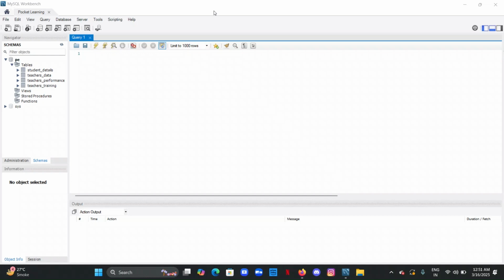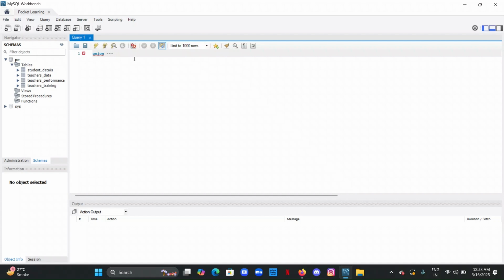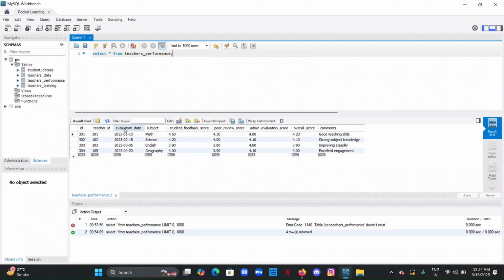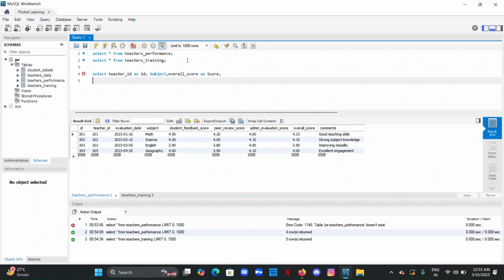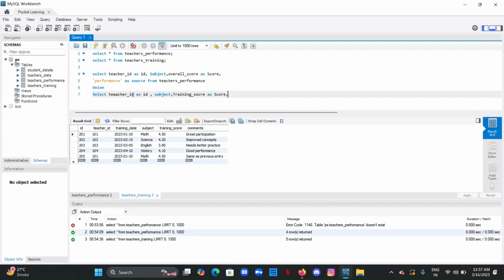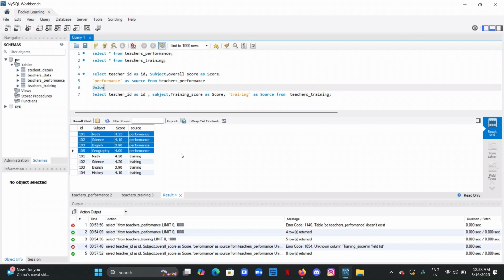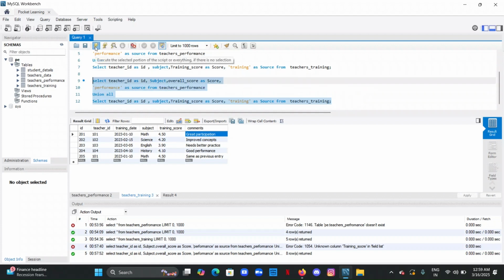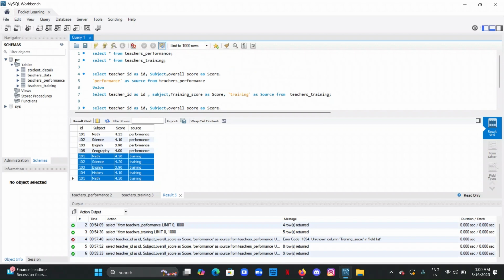MYSQL Part 11 : Union and Union All in MYSQL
In this tutorial we will be learning about Union.
Crossjoin ,# SelfJoin